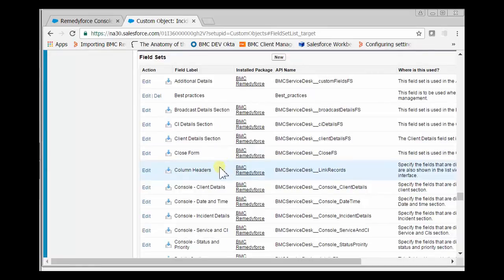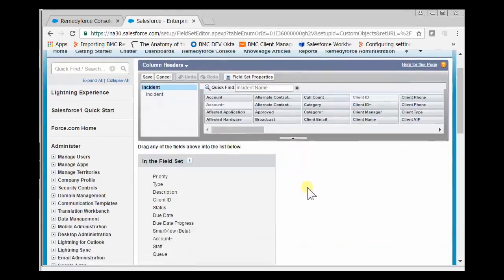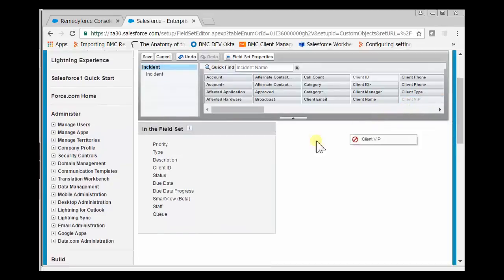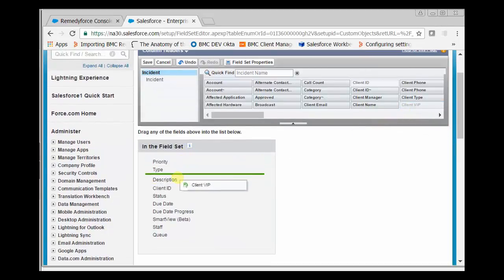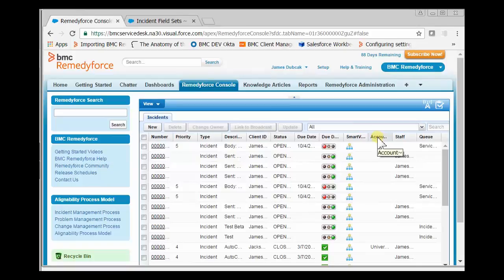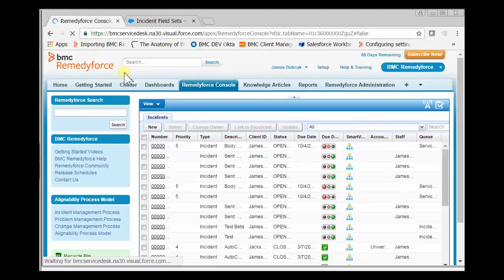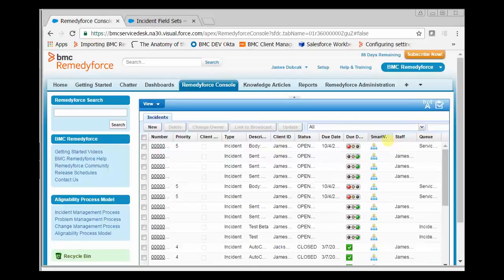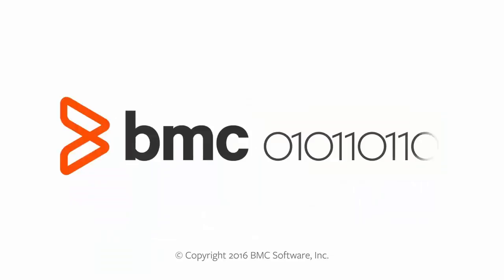How to Add / Remove Columns from the BMC Remedyforce Console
This video explains how to add or remove Columns from the BMC Remedyforce Console.

For more information on this topic, see the BMC Online Documentation Portal